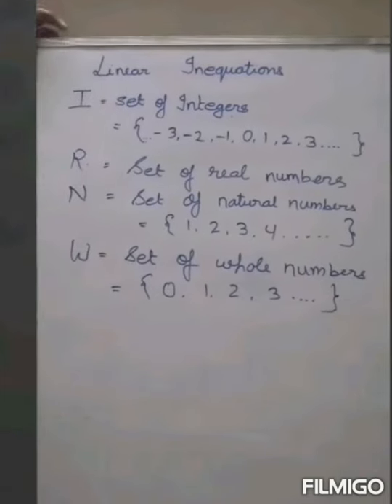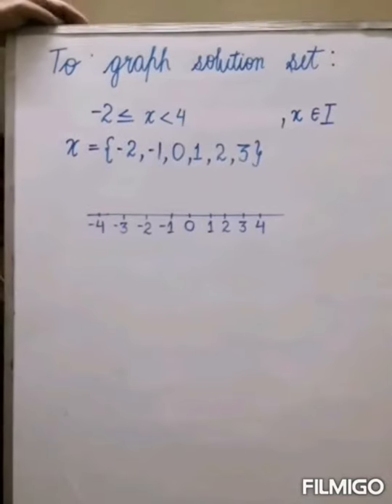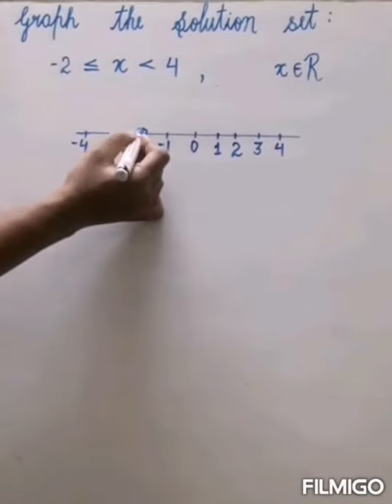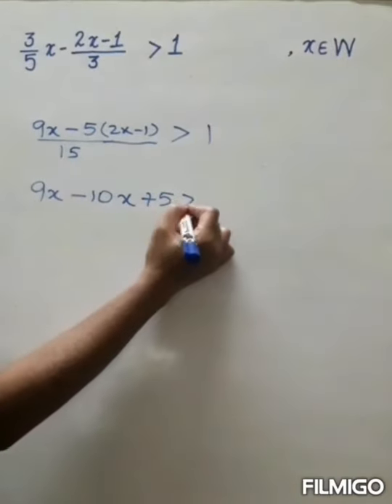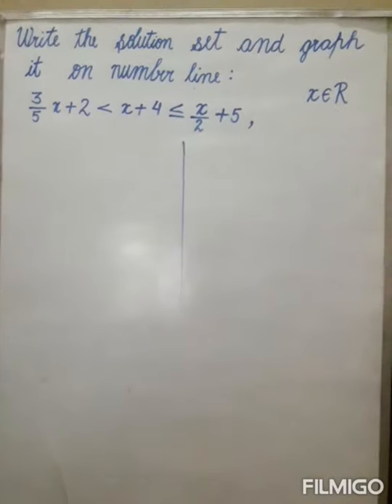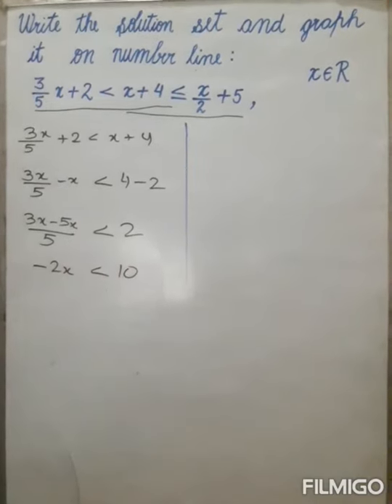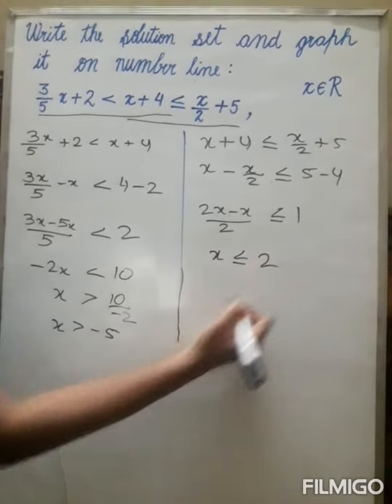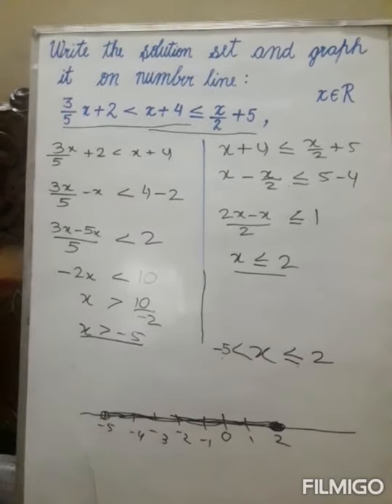Linear Inequations ( Part 1) Class 10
Easy method for solving.